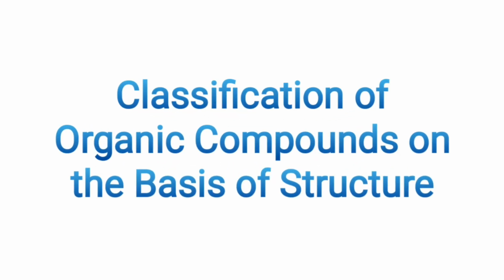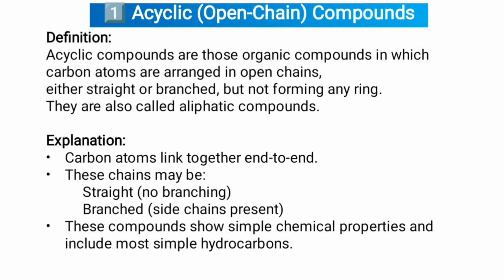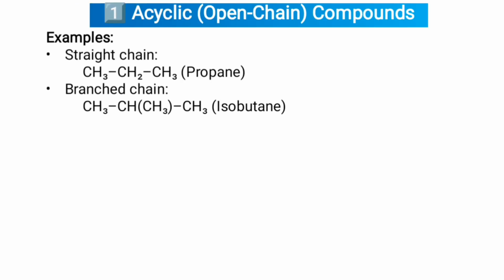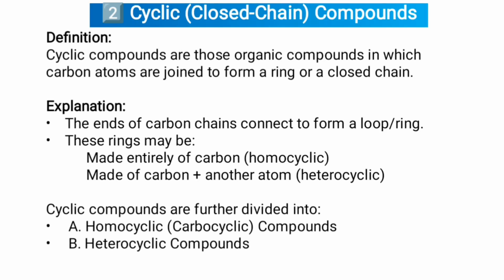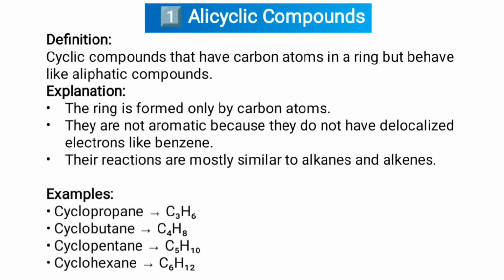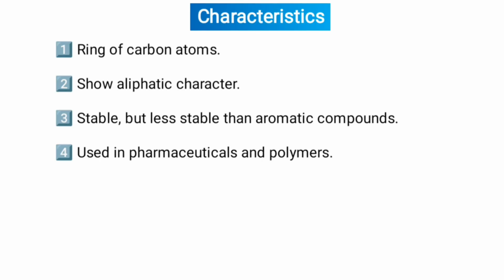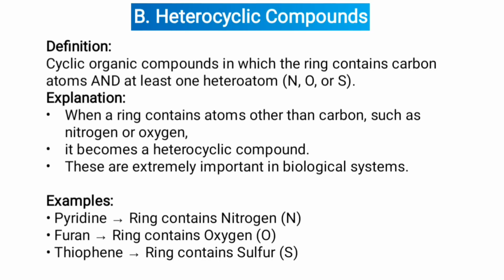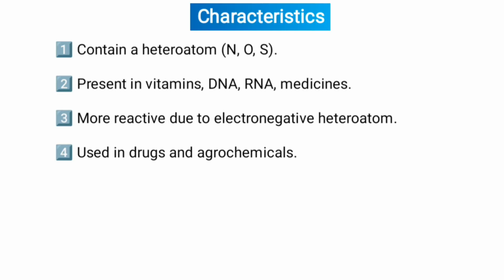Organic Compounds Classification on the Basis of Structure | structure & Types@ChemistryClass-9-10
This video lecture explores the classification of organic compounds based on their structure, dividing them into acyclic (open-chain), cyclic (closed-chain), and heterocyclic compounds. It covers their definitions, examples, and characteristics, providing a detailed explanation of homocyclic (alicyclic and aromatic) and heterocyclic compounds.